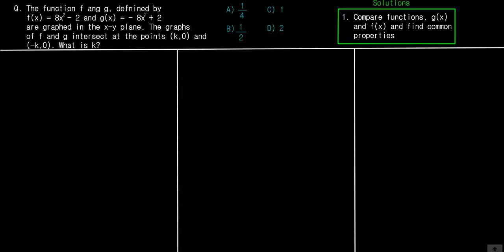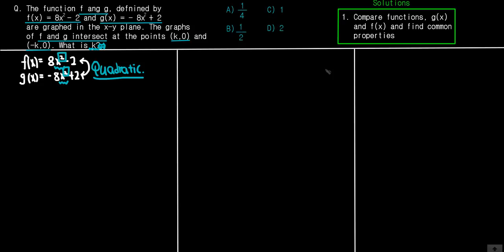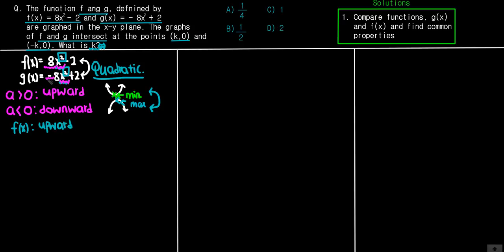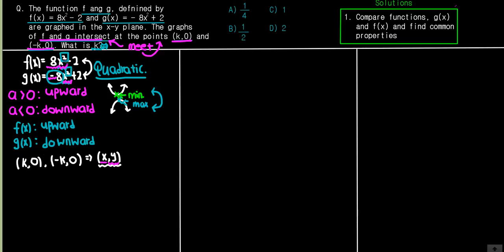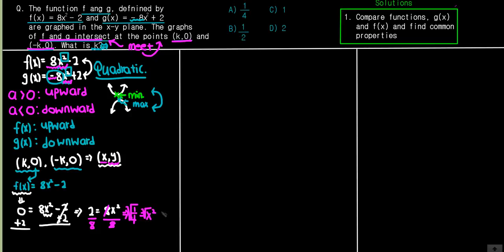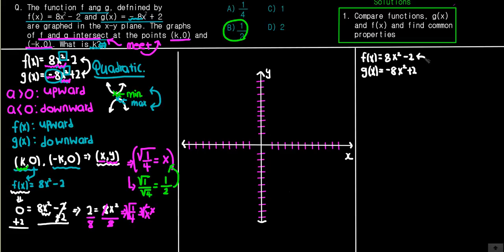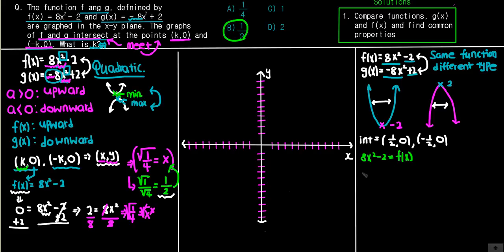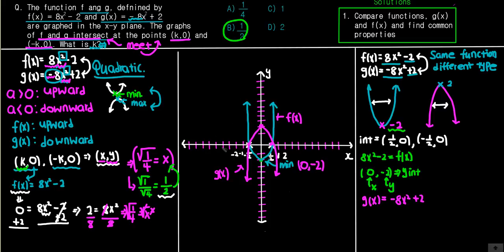SAT_Function example(intersecting points of graphs)